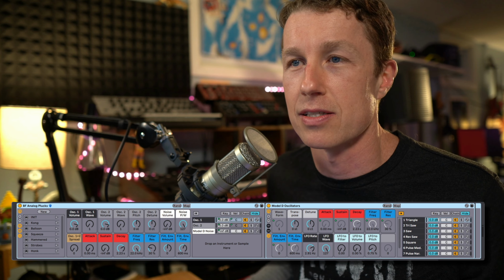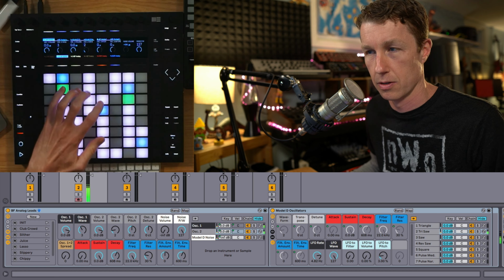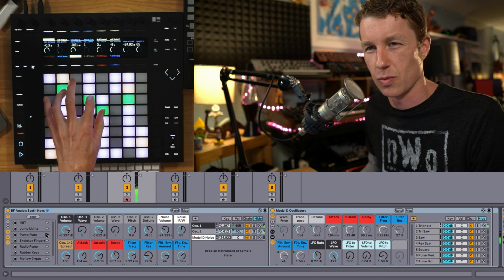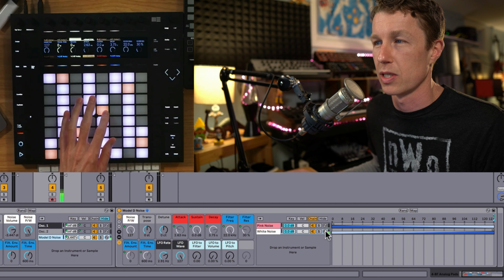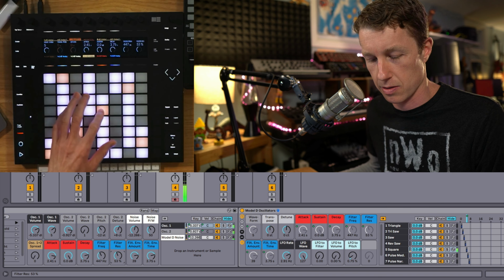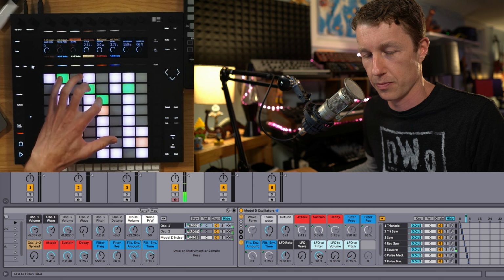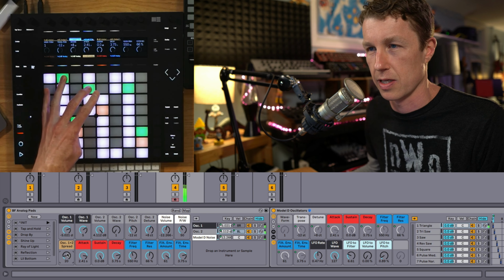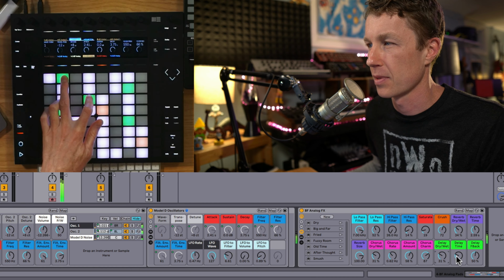Analog Synth - Ableton Live Pack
Analog Synth is a fully programmable, dual oscillator analog synthesizer using samples of the Behringer Model D. Contains 42 presets of pads, keys, leads, basses, and plucks. Easy to use and customize with 16 Macro Controls. Mix 2 oscillators with 7 waveforms, plus pink and white noise. Endless sound possibilities. Includes Analog FX Audio Effect Rack with filters, reverb, delay, chorus, and overdrives.